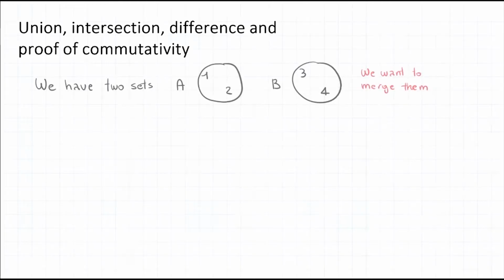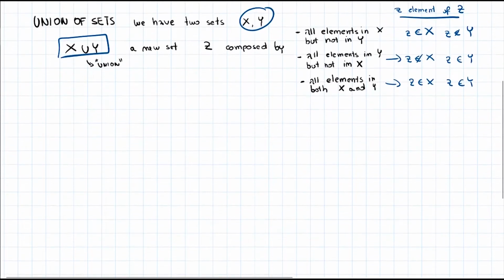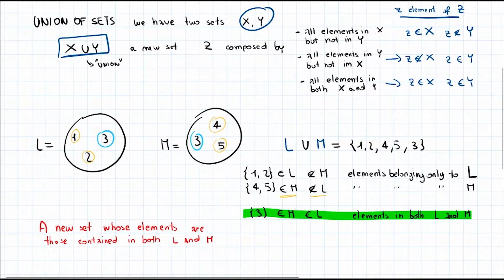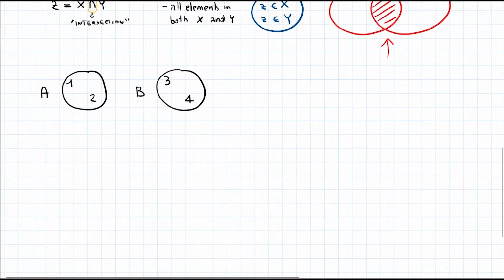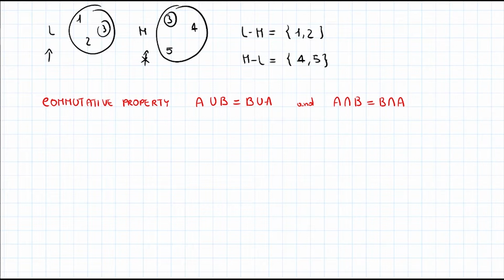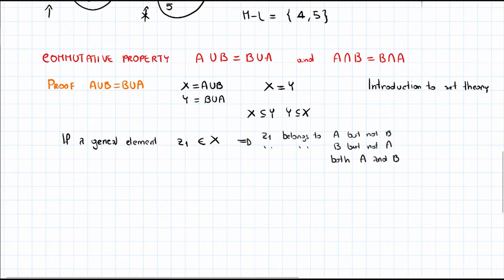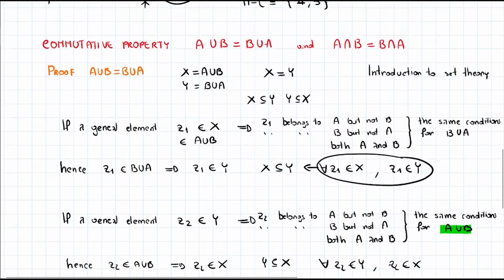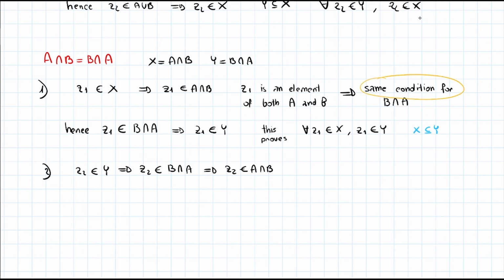Union, interesection and difference of sets, proof of commutative propery of sets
-Commuative property of union and interscrion of sets

If you have missed the first lecture regarding "The introduction to set theory" you can find the video here